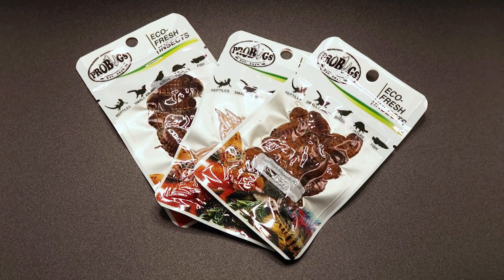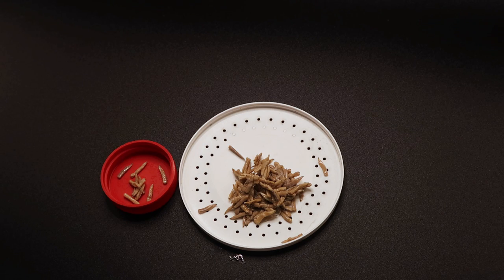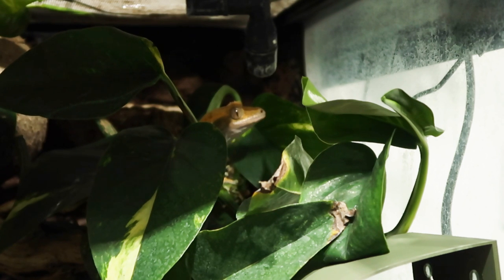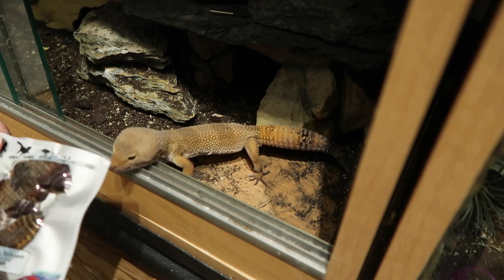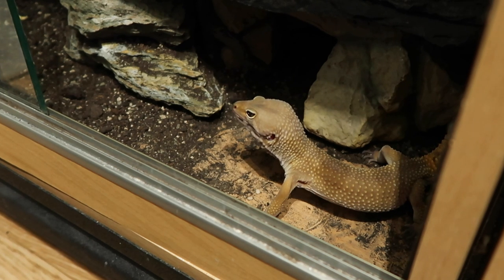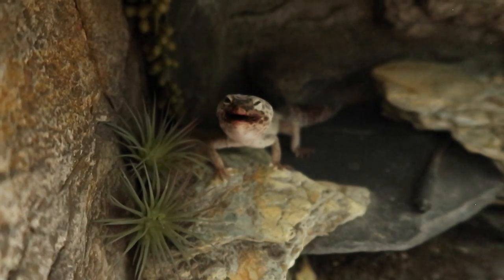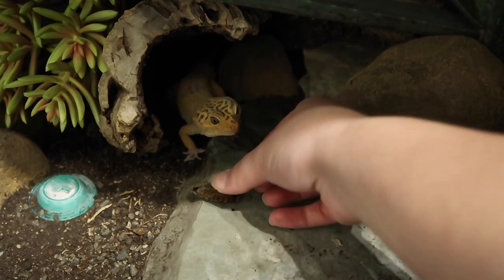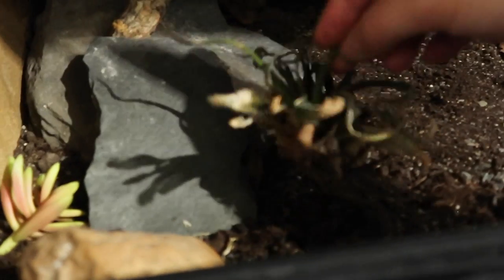VACUUM PACKED INSECTS? | Leopard Geckos Vs Roaches & Worms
Yes, we're back trying more weird foods with my leopard geckos, crested gecko and chahoua. This time round we have dubia roaches, rice worms and silkworm pupae, but there's one issue... they aren't alive! Will my geckos still be interested?

Etsy Shop